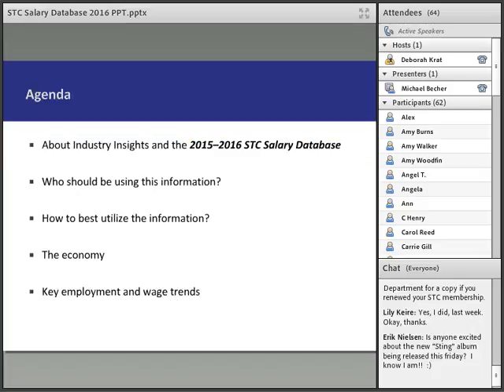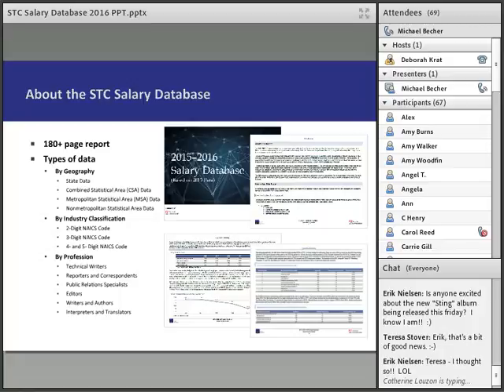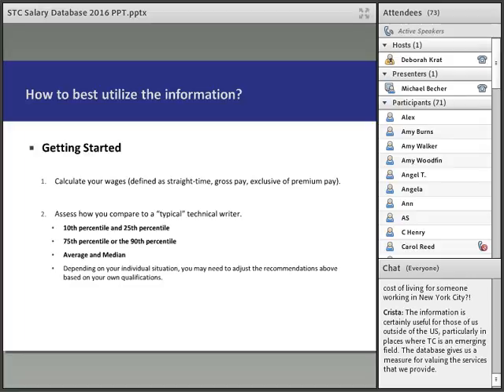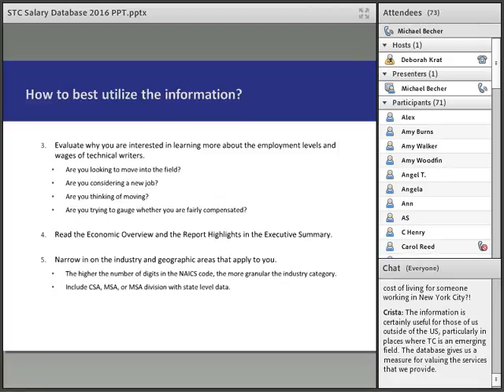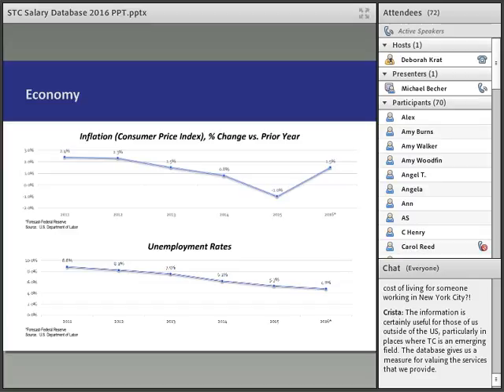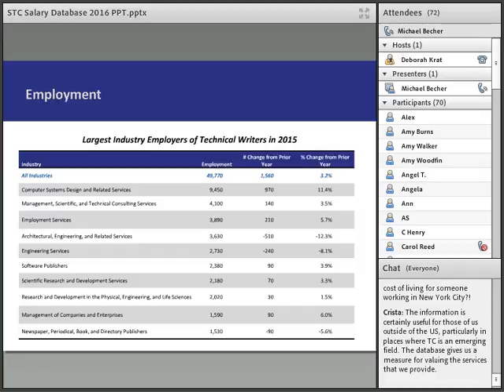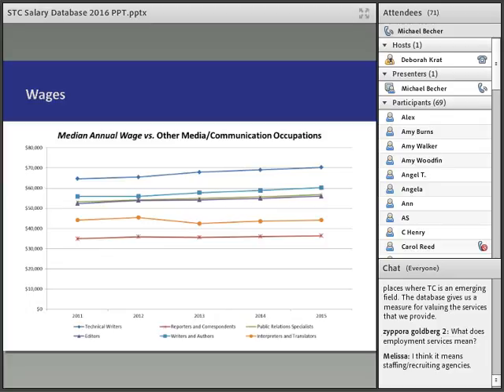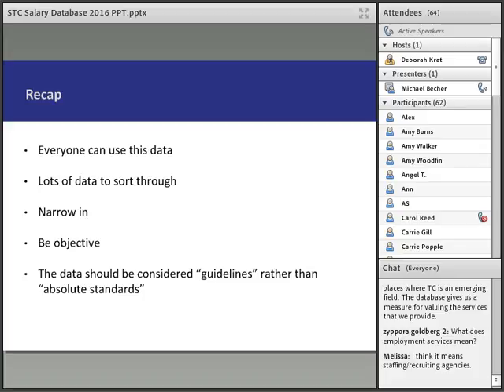2016 STC Salary Database: Utilizing the Information and Key Trends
Current 2017 STC members have free access to the new 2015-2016 Salary Database and Excel Workbook. The Salary Database provides a year-in-review analysis of the labor markets for technical writers by Industry Insights, and a series of national maps displaying the regional changes in technical writer employment and wages from the previous year.